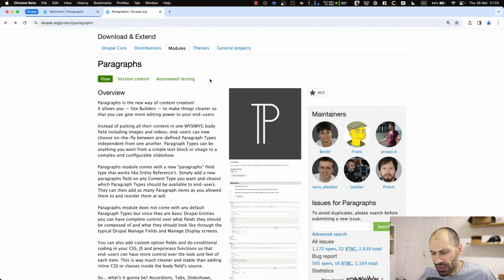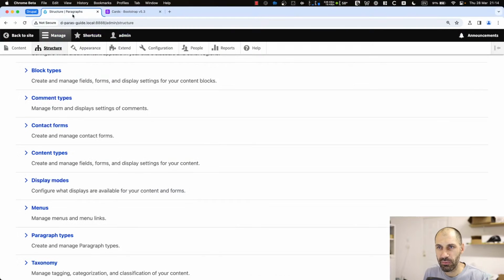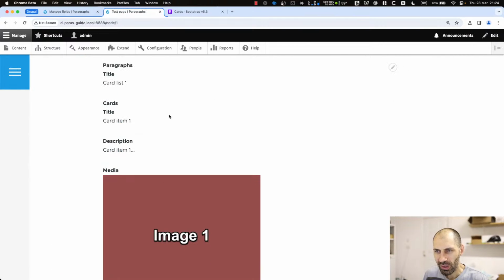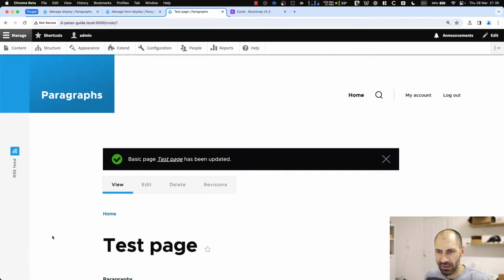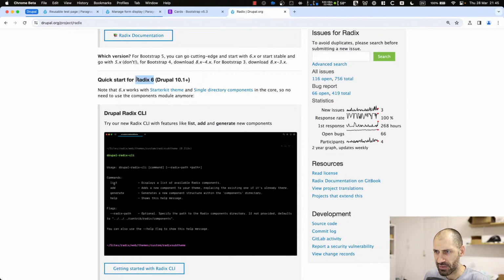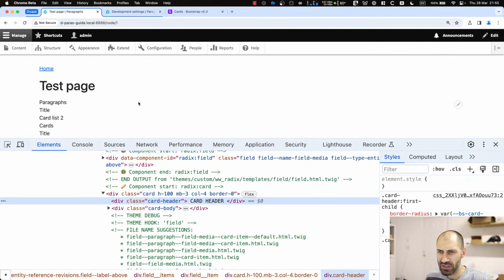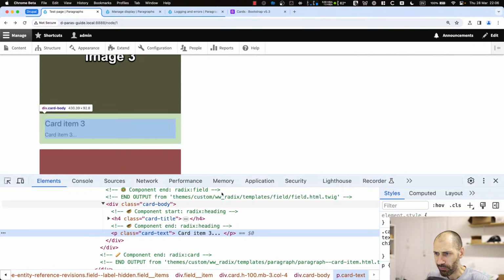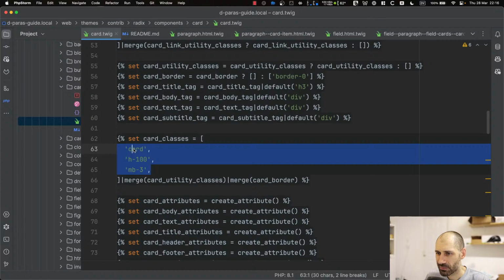Getting Started with Paragraphs in Drupal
Take part in our live stream and learn how to use the Paragraphs module in your Drupal projects.

The Paragraphs module allows you to create reusable components that can be embedded into pages via a Paragraphs field.

We'll cover the following topics:

1. An introduction to the Paragraphs module.
2. How to download and install Paragraphs.
3. How to create paragraph types.
4. How to use the Paragraphs widget.
5. Look into the different sub-modules that come with Paragraphs.
6. Practical: We'll implement the Card component (Bootstrap 5) using Radix theme and Paragraphs.

This event is free of charge. Come and gain insights into building Drupal sites using Paragraphs. We look forward to your participation.